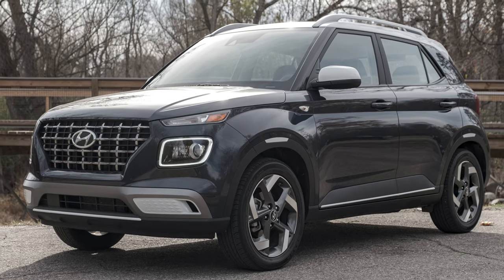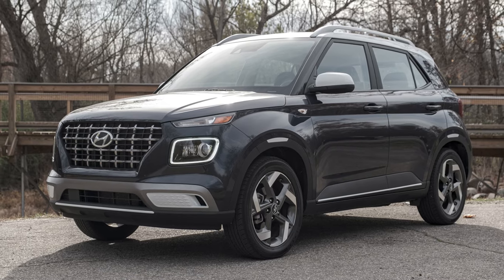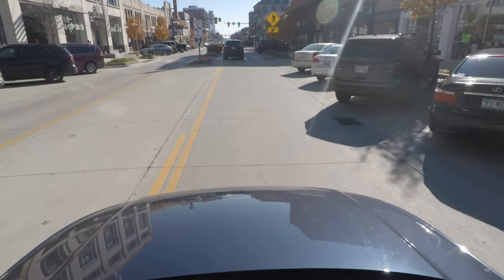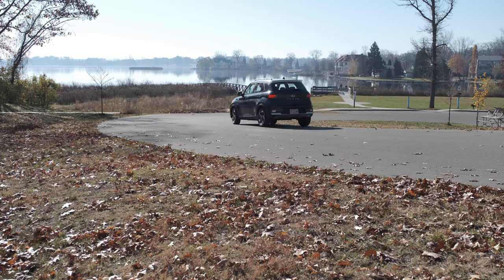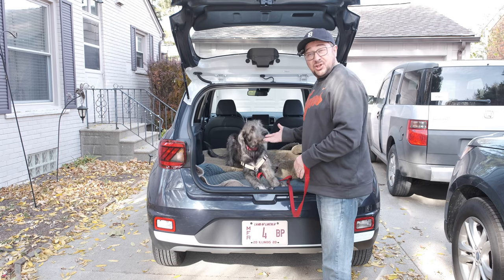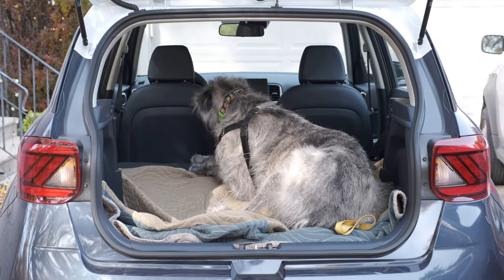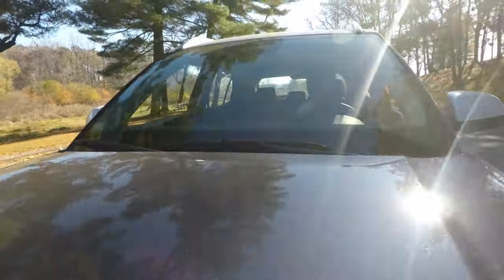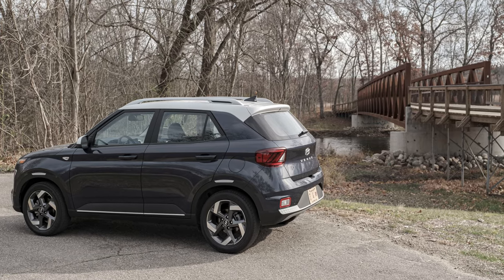2020 Hyundai Venue Denim Edition Review: Is It Worth Your Money?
The 2020 Hyundai Venue Denim is a classic high-value offering from Hyundai.  At just over $23,000 this Denim edition offers nice style, outstanding fuel economy, and surprising amounts of room in such a small vehicle.  For a first-time car buyer, or perhaps an empty nest couple, the Venue offers good value for money with a great warranty.